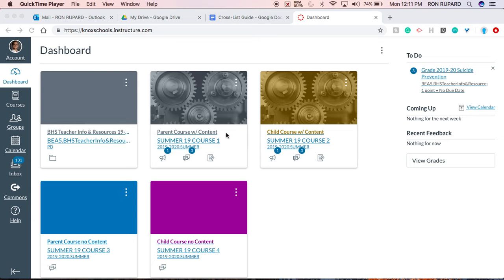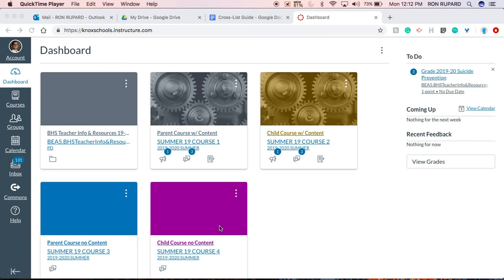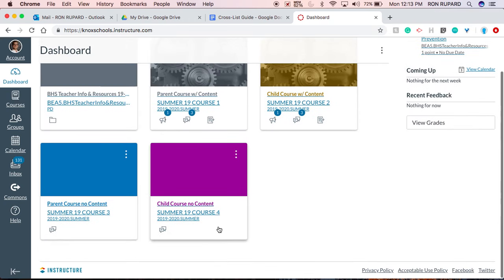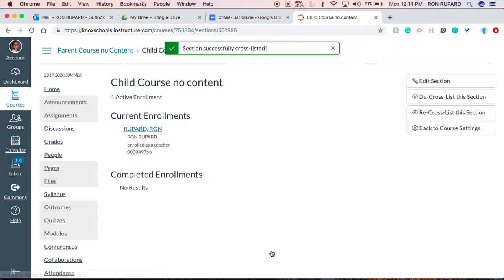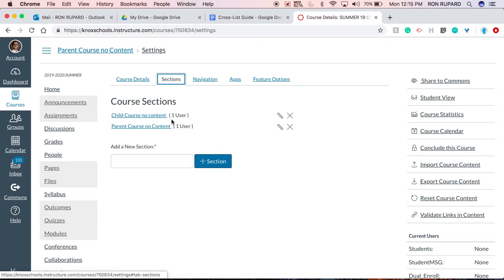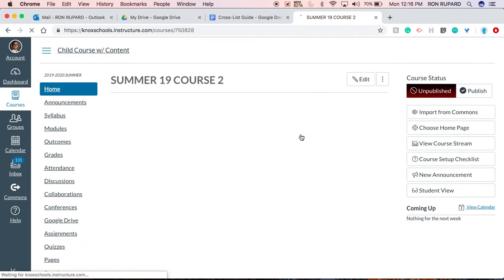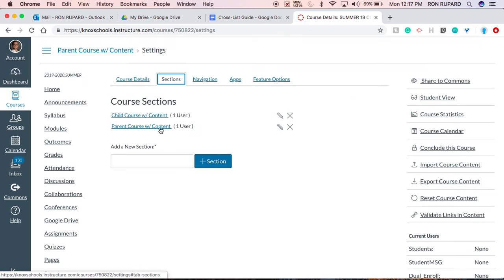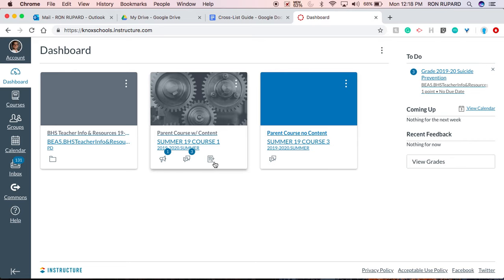Cross-listing Canvas Courses